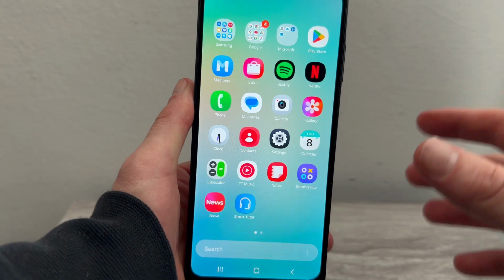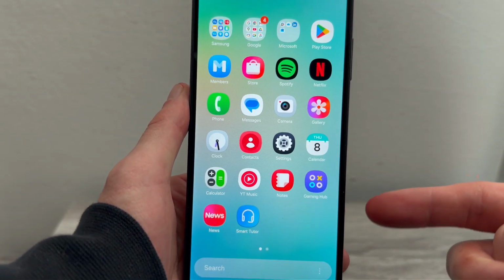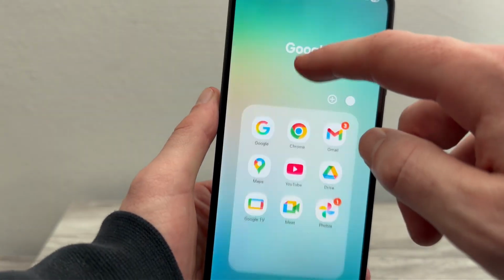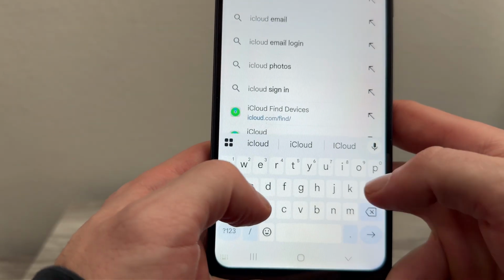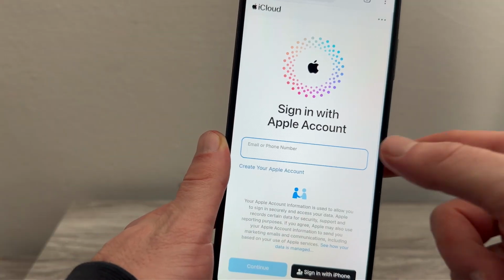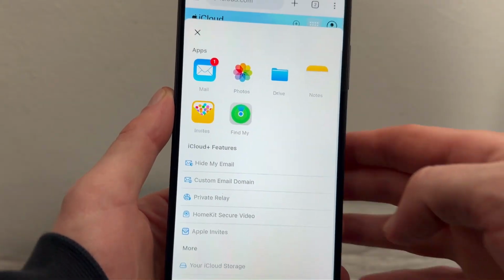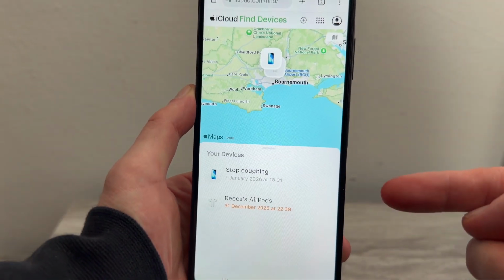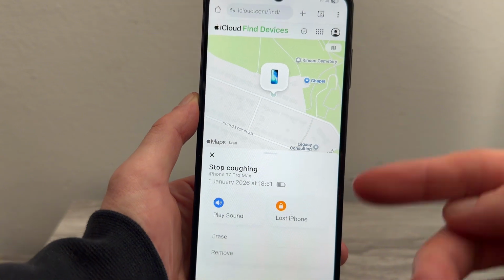How To Track iPhone Location From Android (Step By Step)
In this video, we show how to track an iPhone’s location using an Android phone through iCloud and Find My. You’ll learn how to sign in securely and view real-time location data from any browser. This is useful for finding a lost or stolen iPhone.